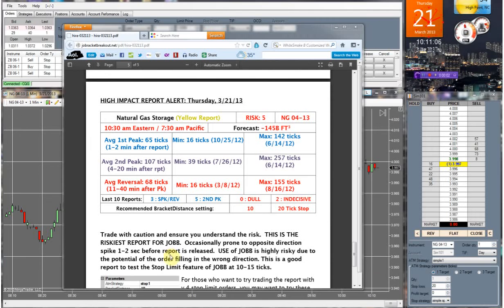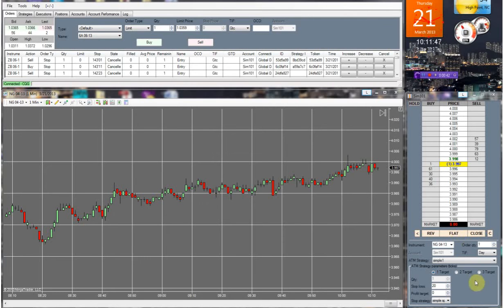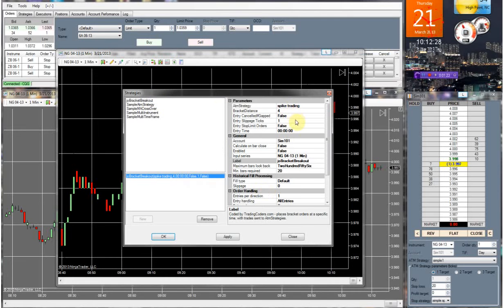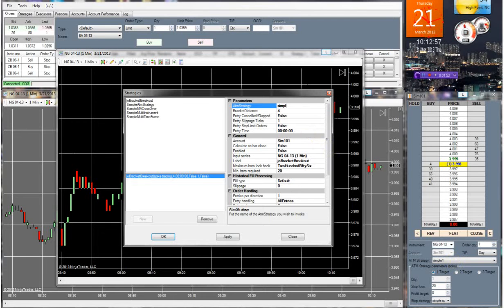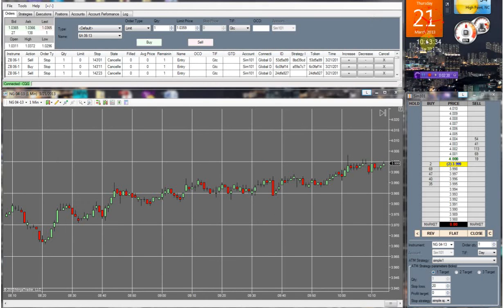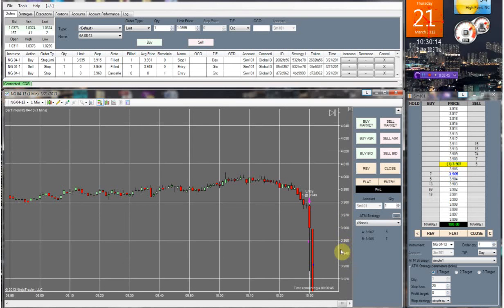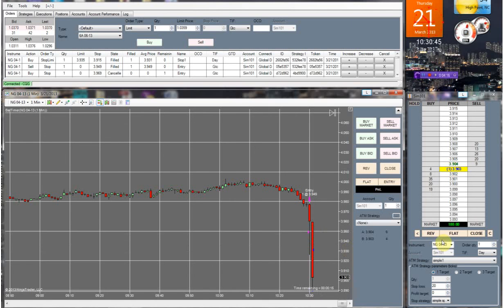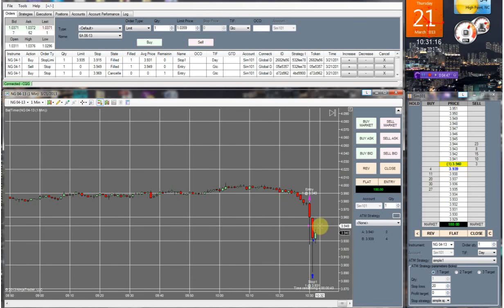Natural Gas (Third trade with JOBB)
(empireambition.blogspot.com)Well the jobb system and ninja trader did a great job on this release. There was only 10 points of slippage and trailing stop worked properly this time. 2 more to go before I start my live account testing. (empireambition.blogspot.com)